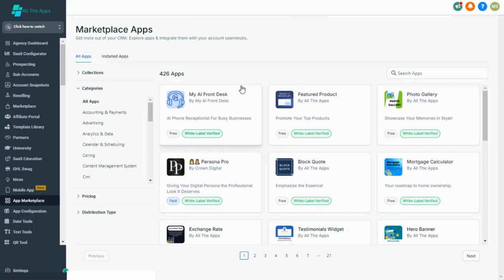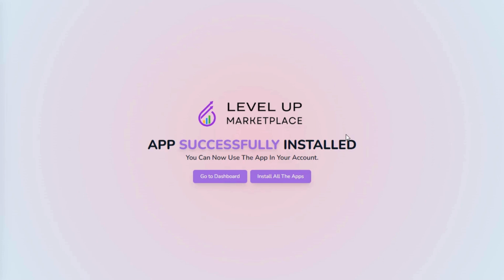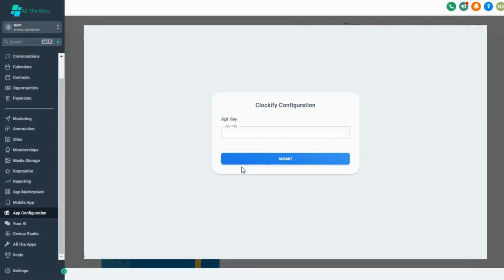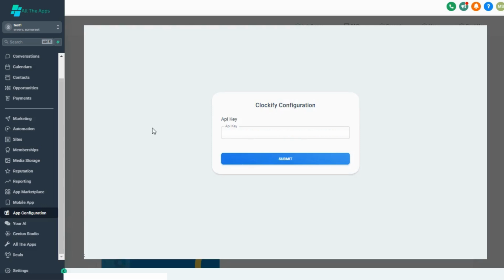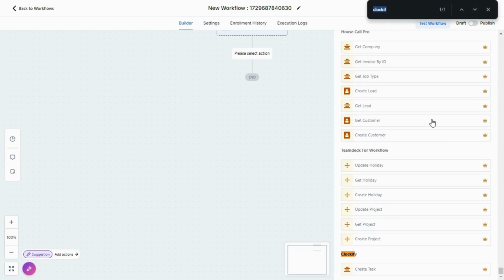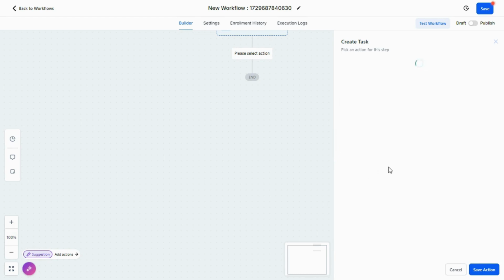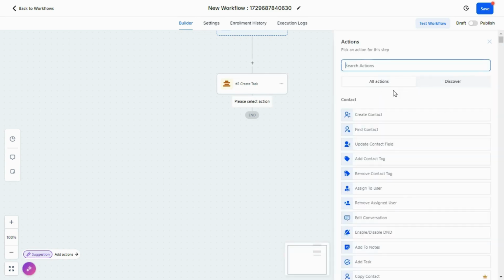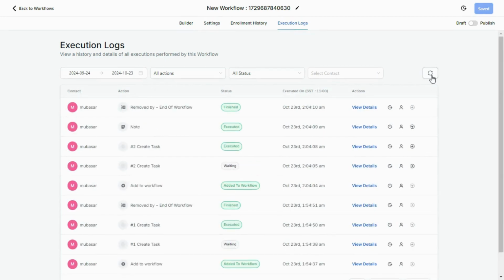Clockify App Installation And Integration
Today, I guide you through installing Clockify on our platform and configuring it for your sub-accounts. We start by finding and installing Clockify, then move on to configuring it with our workflows by setting up the API key. Finally, we create a workflow, test it, and check the execution logs for successful completion. Follow along for a seamless integration process.